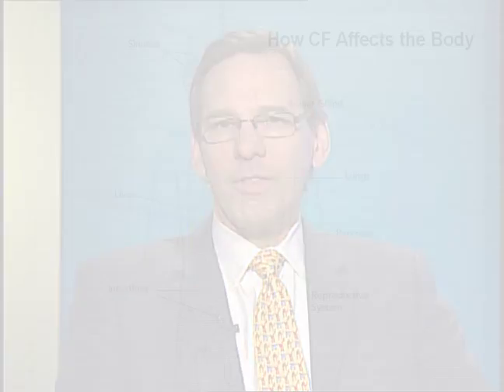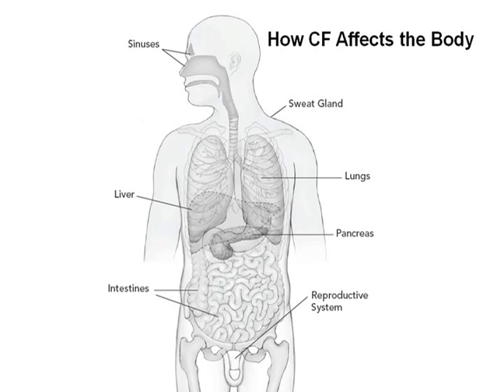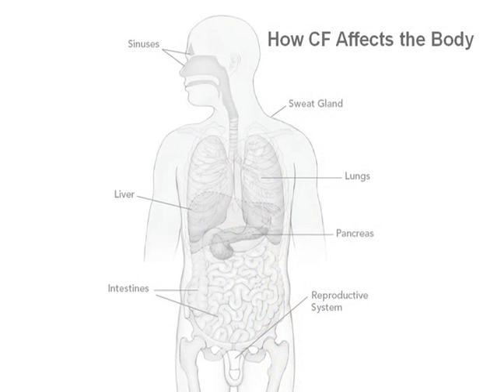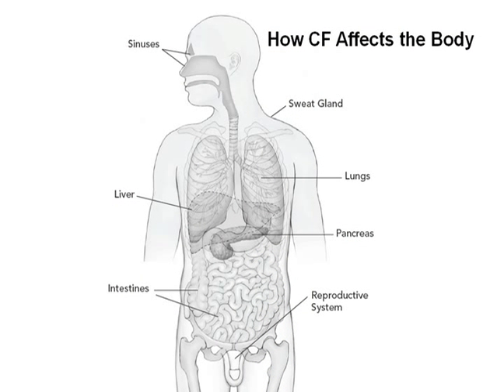CF Foundation | Other Cystic Fibrosis Mutations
Researchers have identified more than 1,700 mutations in the cystic fibrosis gene. Different CF mutations are grouped into classes or  types, based on the way the mutations affect the key protein (called CFTR) produced by the CF gene.

Using these classes of mutations can help scientists and doctors better understand CF and develop new potential therapies to treat the underlying cause of the disease.

In this video, learn more about other CF mutations (e.g., R117H) and how potential new drugs might help a person with one of these mutations.